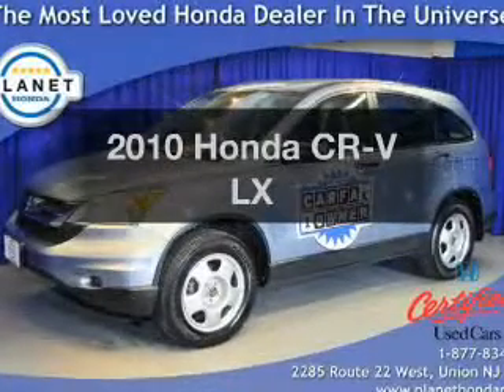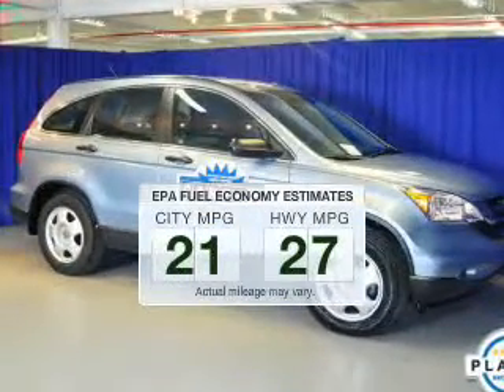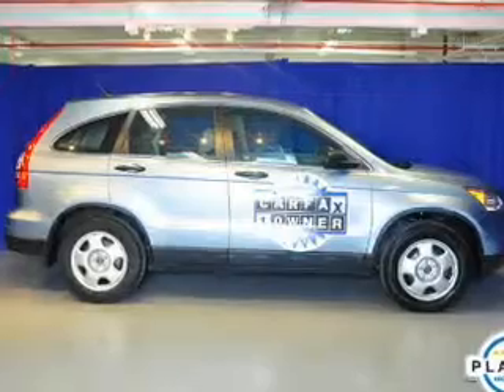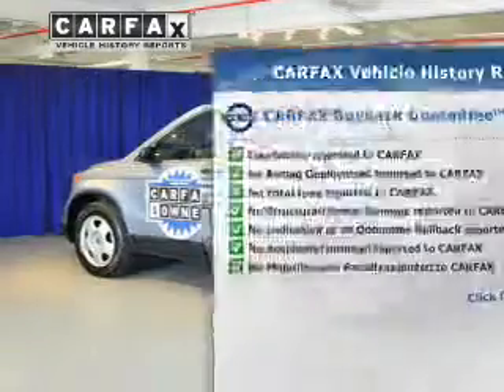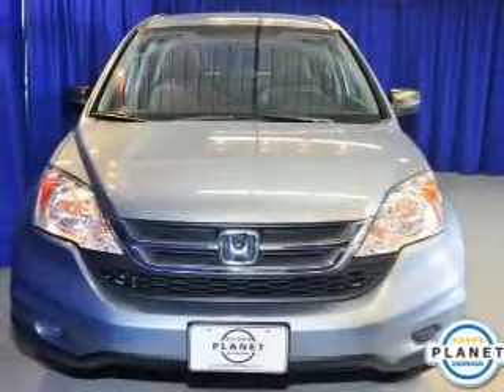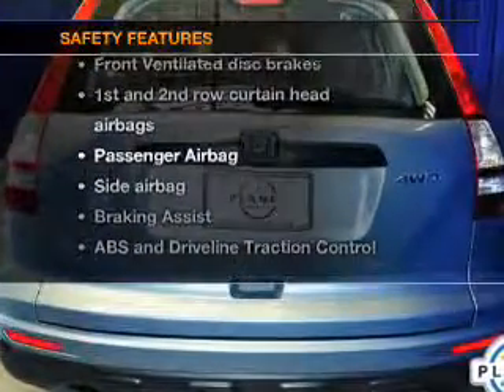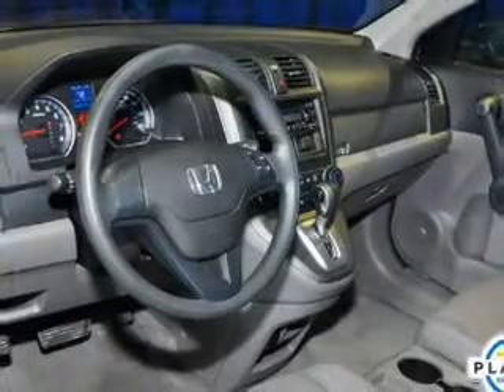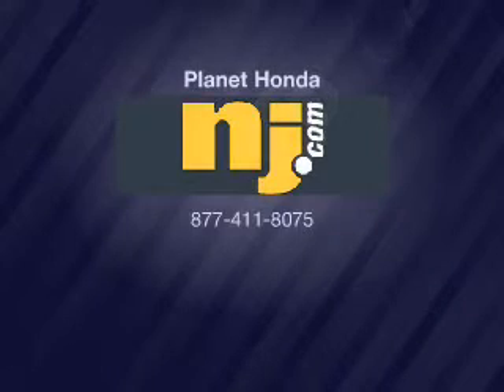2010 Honda CR-V - Union NJ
Year: 2010
Make: Honda
Model: CR-V
Trim: LX
Engine: 2.4 liter inline 4 cylinder 16 valve
Transmission: 5-Speed Automatic
Color: Glacier Blue Metallic
Mileage: 49091
Address:
2285 Route 22 West